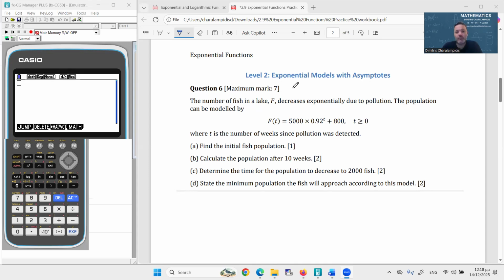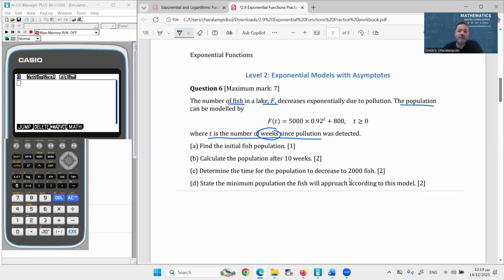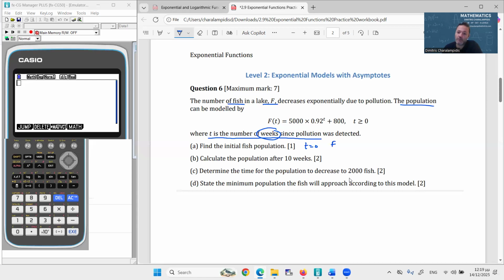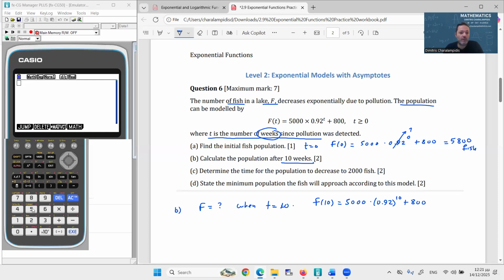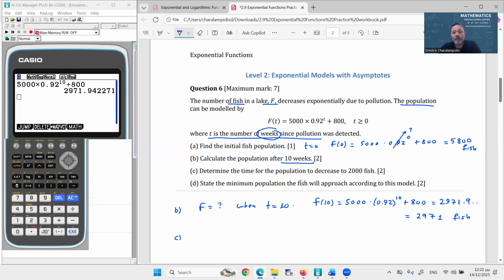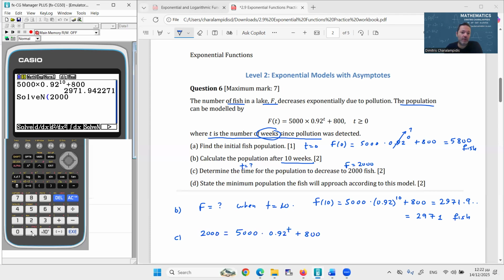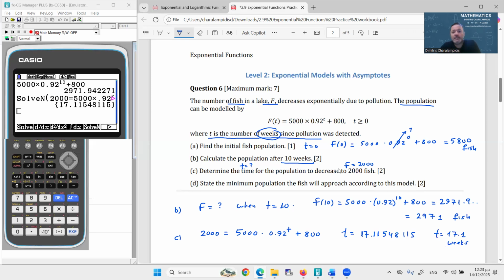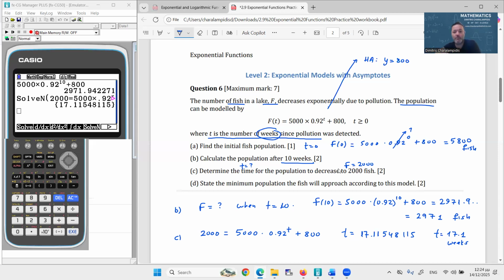Exponential functions Level 2 Exponential models with asymptotes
In this video, I am working an exercise on an exponential model with an asymptote.